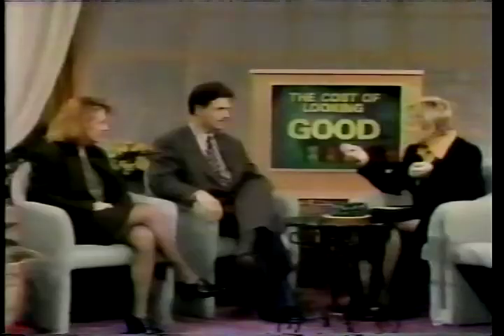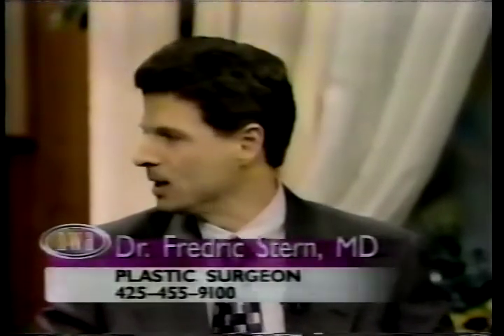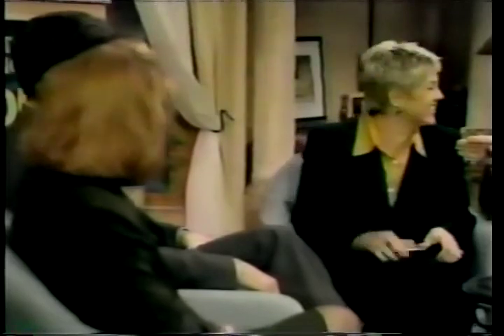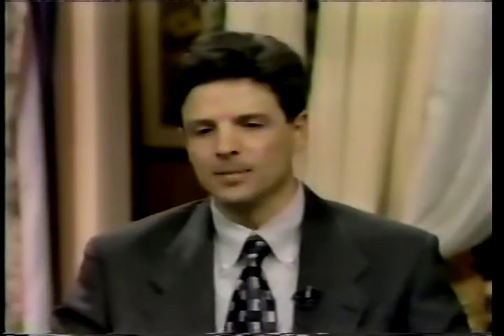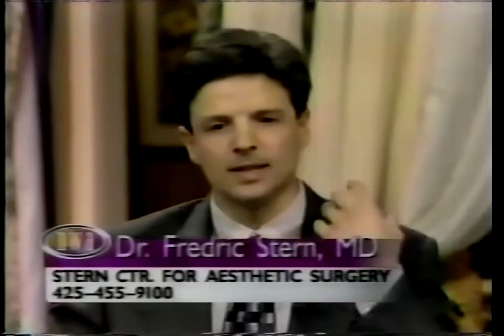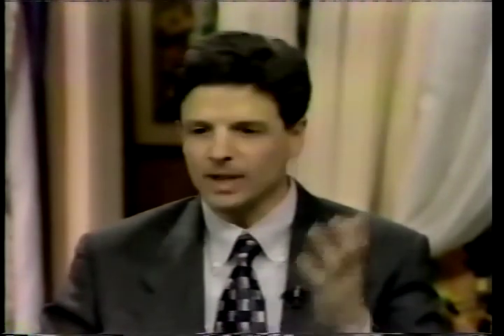Laser Facial Resurfacing - Dr. Fredric Stern Bellevue Cosmetic Surgery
Dr. Fredric Stern, Bellevue Cosmetic Surgeon, discusses Laser Facial Resurfacing, also known as the weekend facelift on KOMO 4 TV, Seattle's Northwest Afternoon TV show.